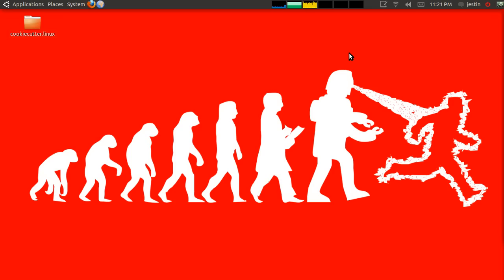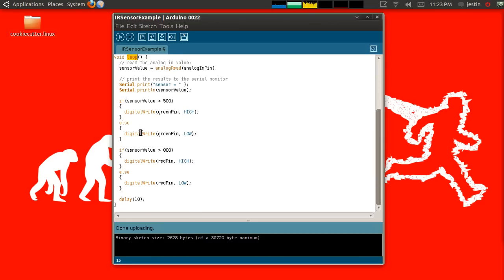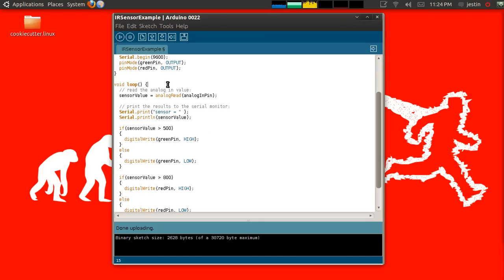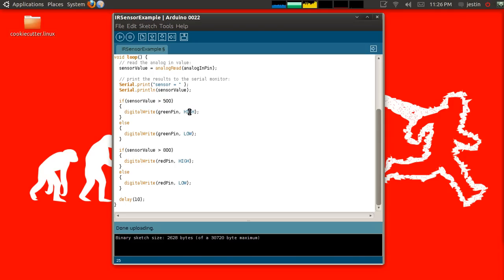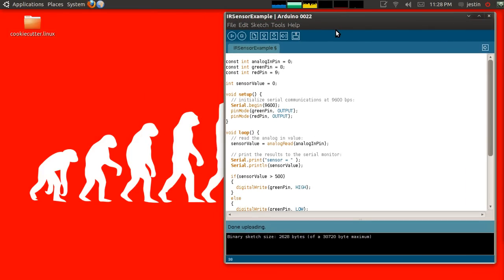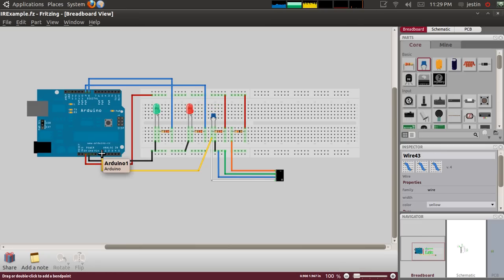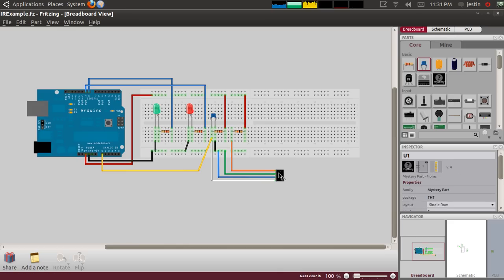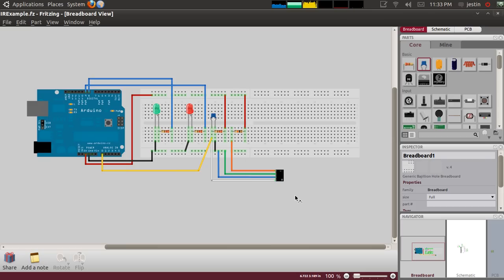How the Arduino IR Sensor Project Works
This is a video that is for my cousins who are learning to use the Arduino.  In it, I walk though all the components of the IR Sensor Arduino project that I created as an example.  I show how the hardware relates to the software, and what happens every step of the way.